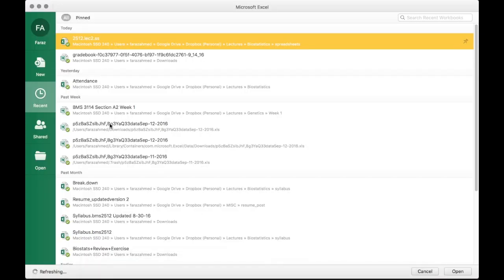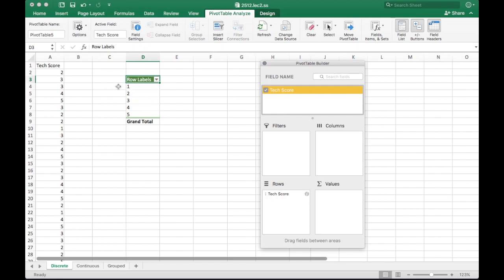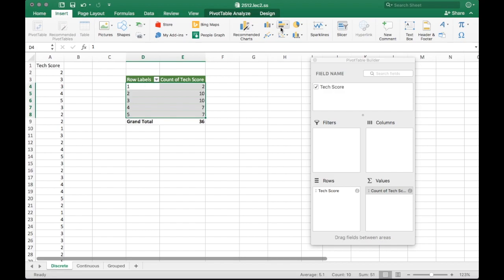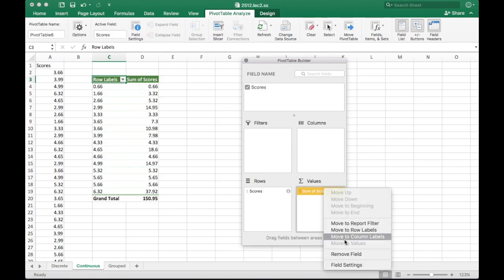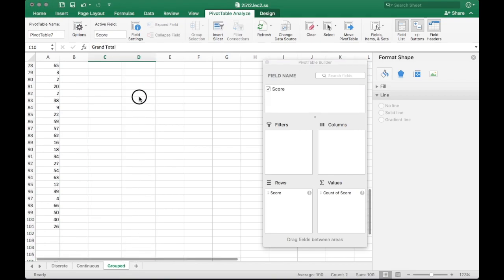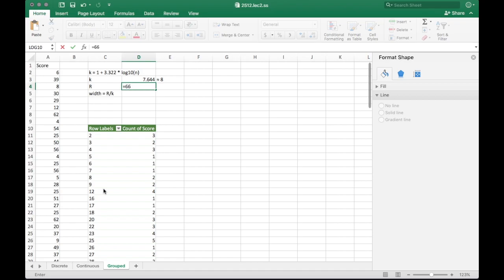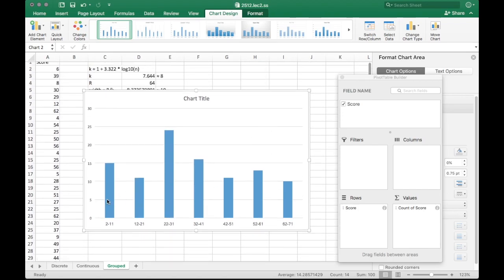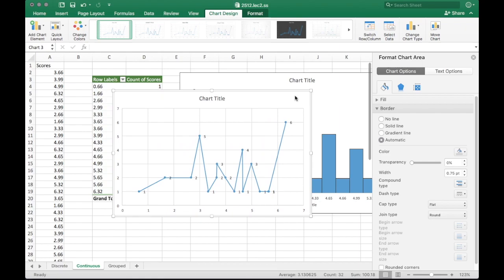Pivot Tables In Microsoft Excel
This tutorail will provide you with a basic understanding on excel's pivot table function.